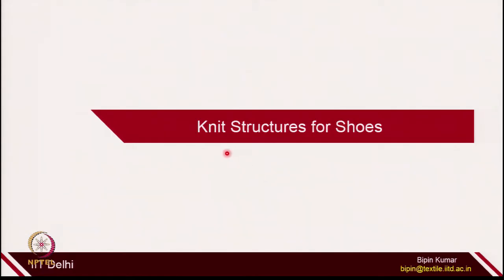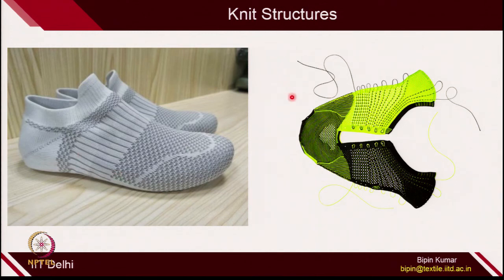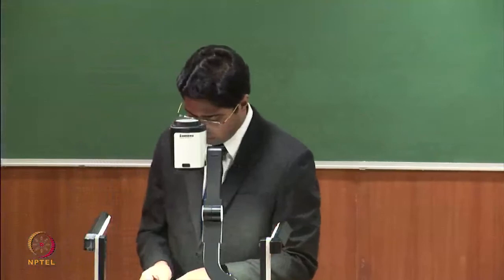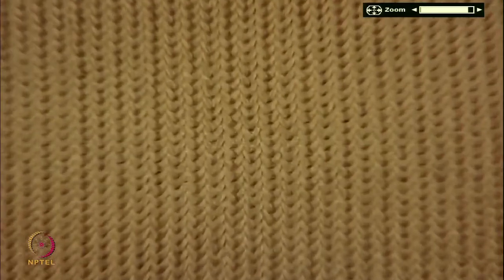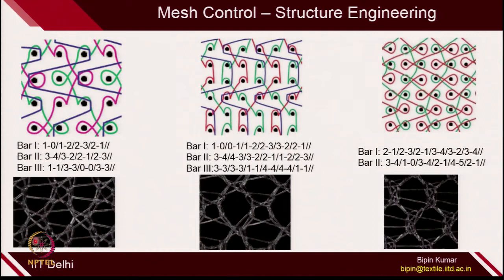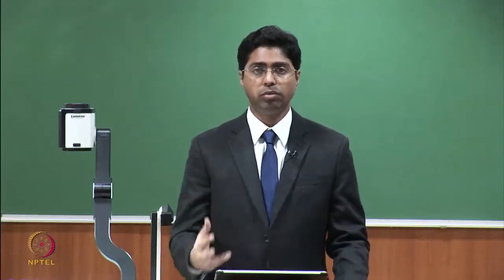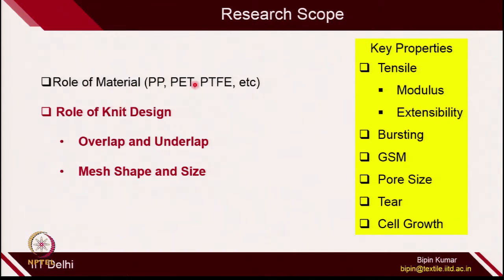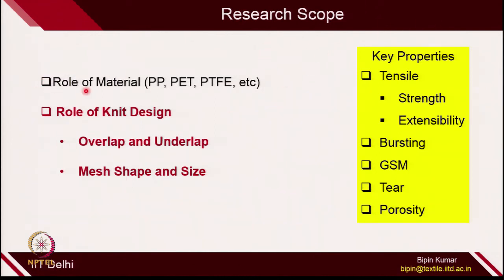Technical Applications of Knitting